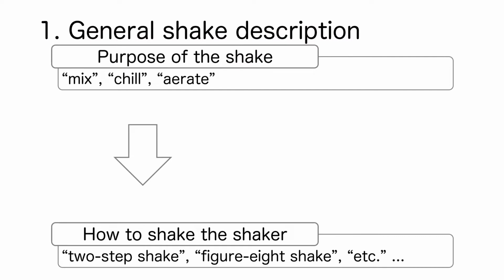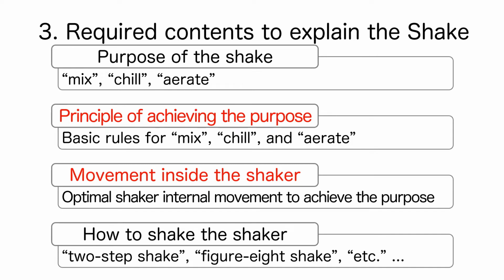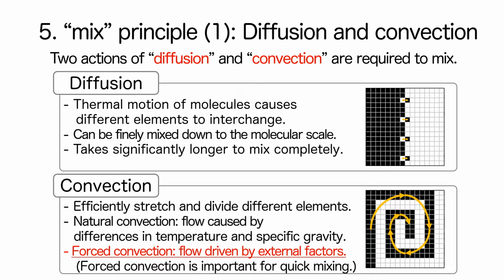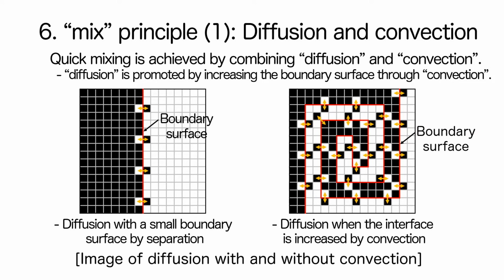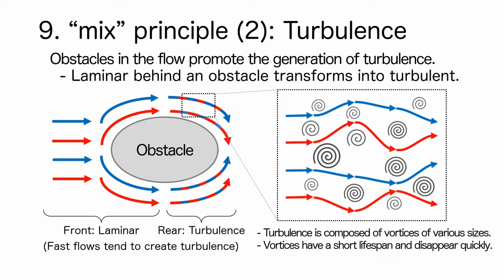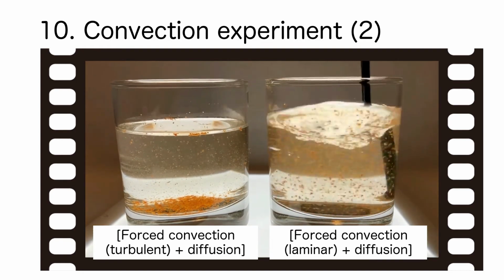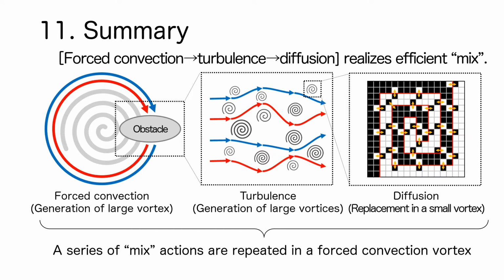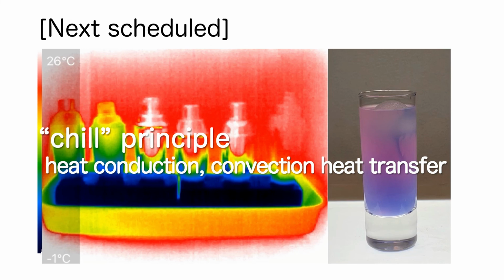[Cocktail abyss] Shake: Mix principles (diffusion, convection, turbulence) [Let's gaze] slide-only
This is a slide-only video. If you had difficulty seeing the small text in the previous video, please click here.
In this video, the principles of mixing related to shaking are explained with experiments on diffusion, convection, and turbulence.